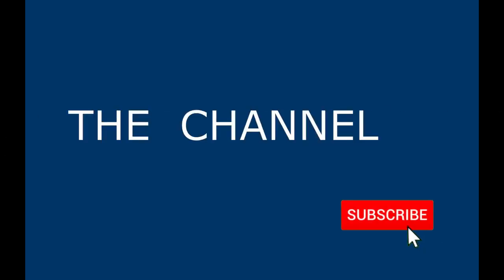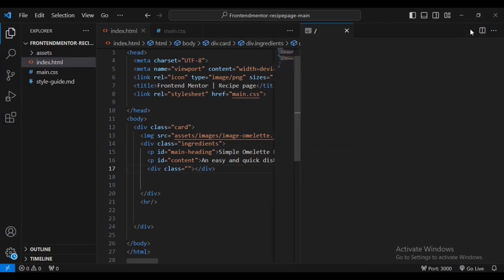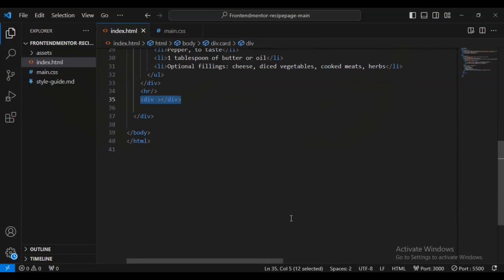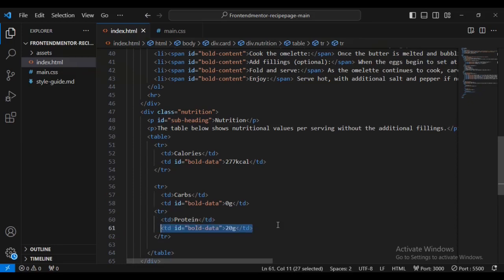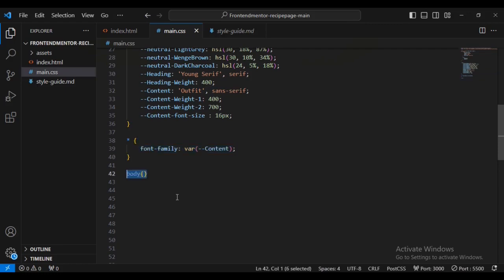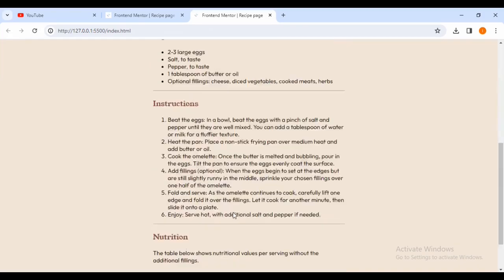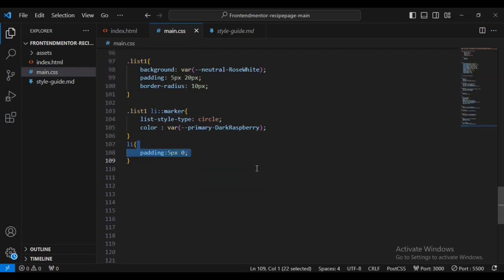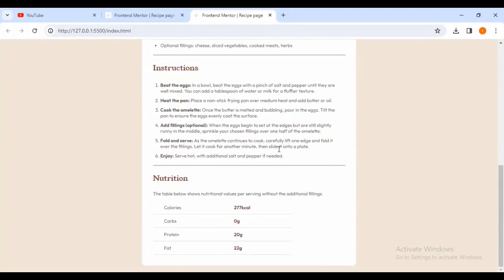RECIPE PAGE | FRONTEND MENTOR CHALLENGE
This challenge will help you focus on writing semantic HTML. Ensure you think through what HTML elements are most appropriate for each piece of content.